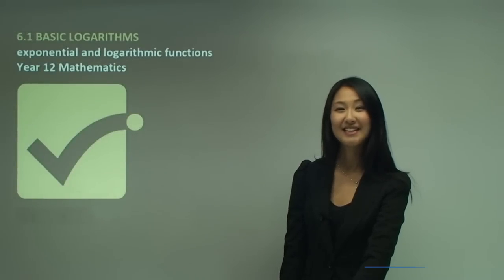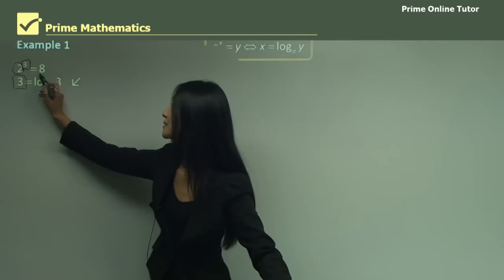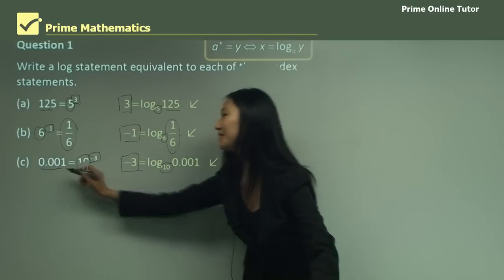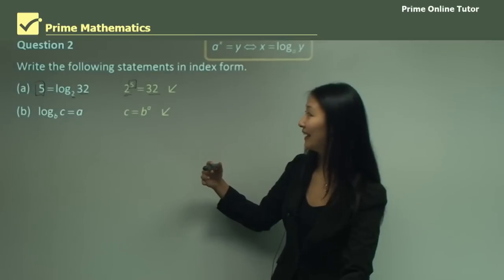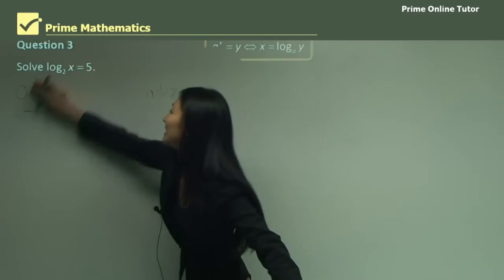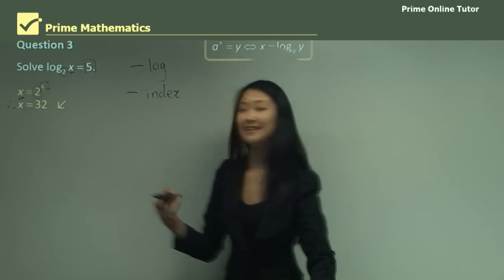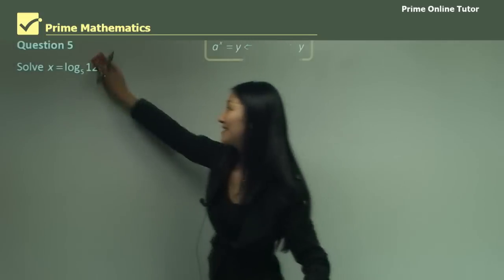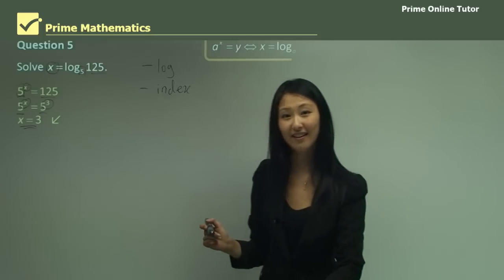💯 The Properties of Logarithms Explained with Clear Examples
Basic Logarithmic is a subtopic of Exponential and Logarithmic functions. This explains how to convert from index form to log form and from log form to index form.  This requires basic algebra to solve logarithmic and exponential equations, while the students must be careful about the domain of log functions.  Once the equation is solved, the solutions have to be examined about the domain.  This video also explains how to use a calculator for exponential and log functions and the basic properties of log functions.

0:00 Introduction
0:20 definition of logarithms
1:54 Example 1
2:41 Question 1
4:55 Example 2
6:05 Question 2
8:17 Example 3
9:36 Question 4
14:49 Question 6